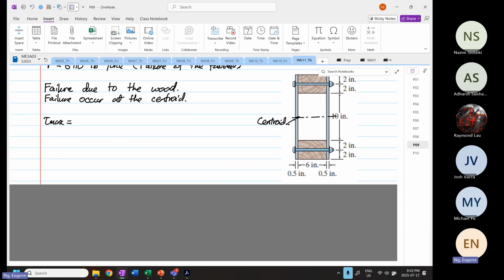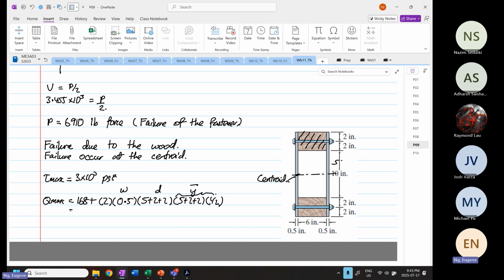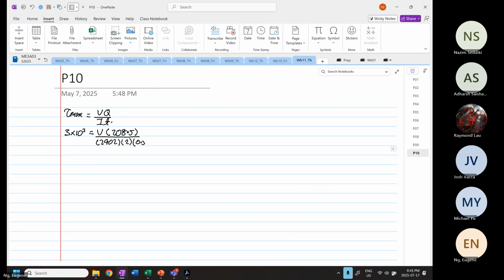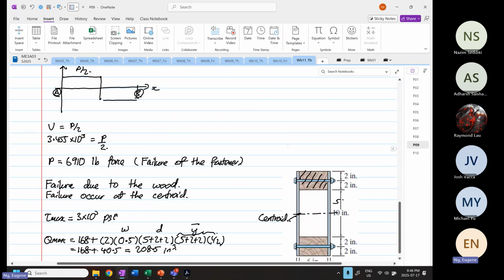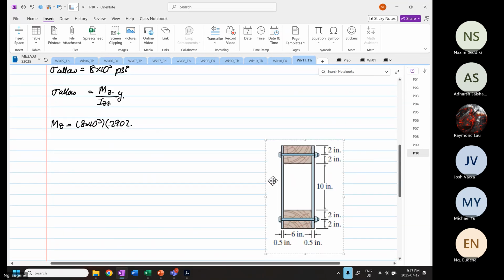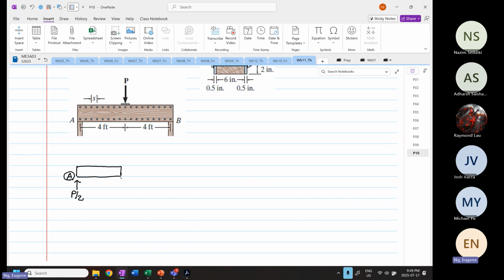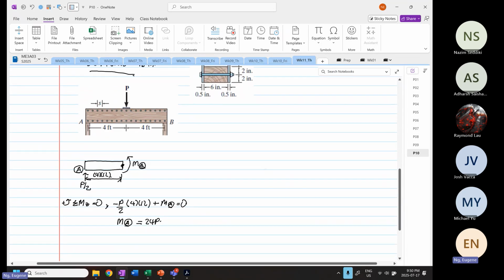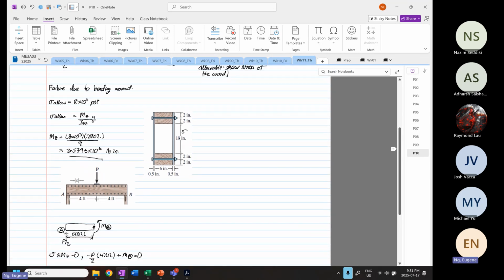Wk11 Thu P11: Shear Stress for Thin Wall and Longitudinal Shear Analysis